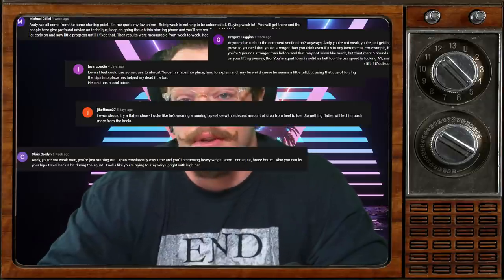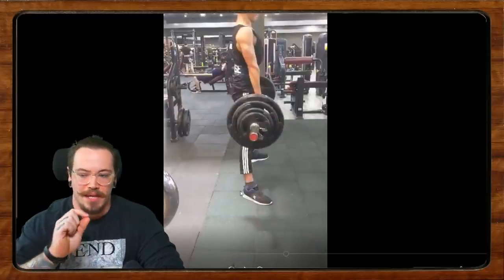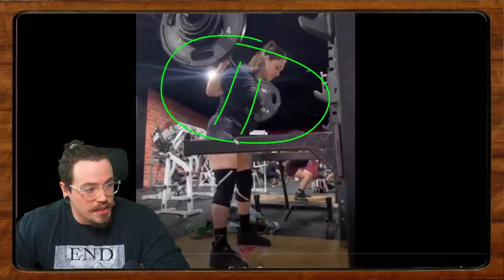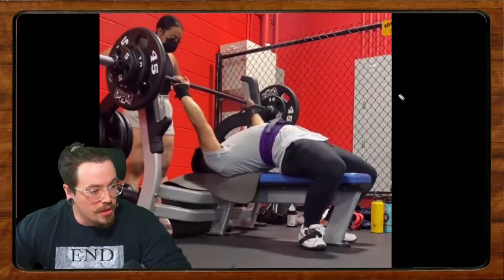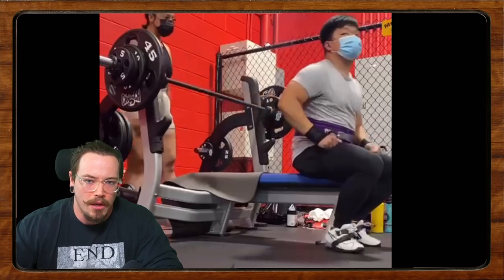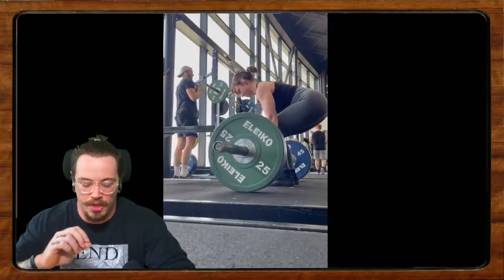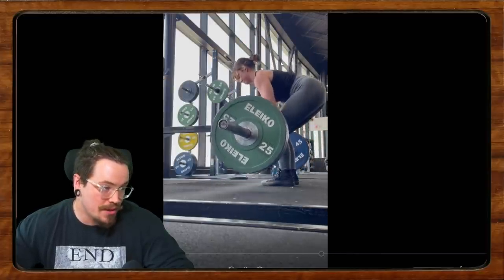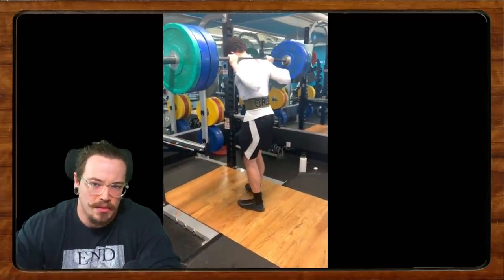Reacting to Random Viewers' Lifting Videos